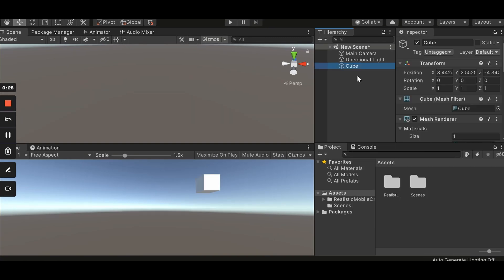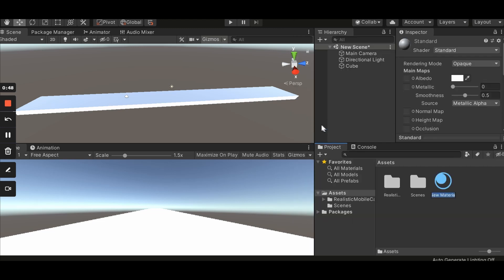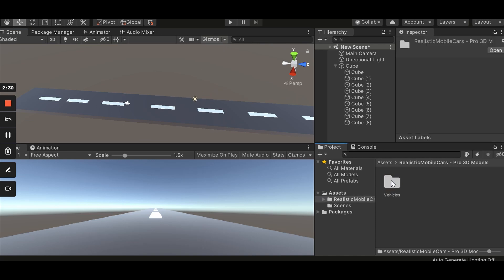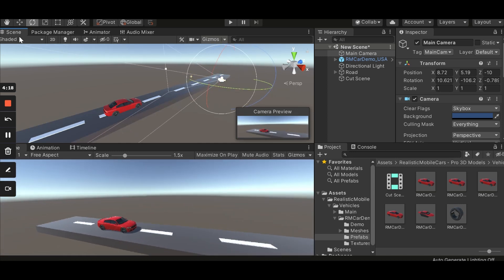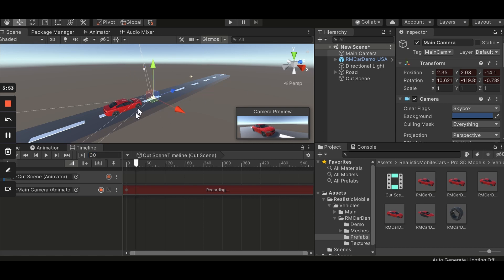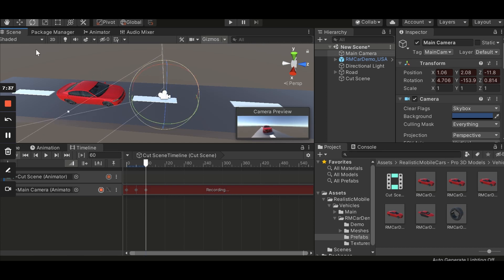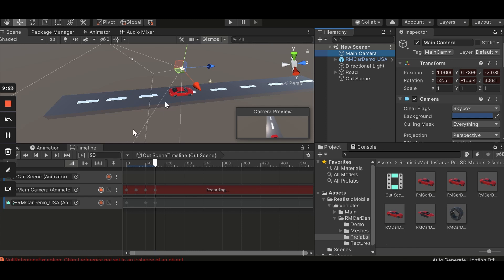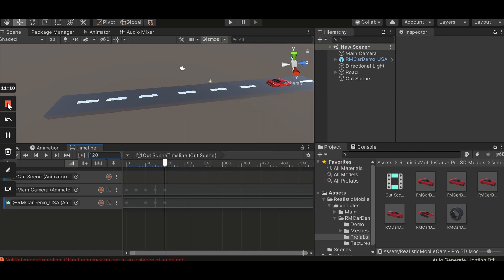Learn to make Cutscenes with Timeline (Unity)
I am a game developer more than one year, and I like to help people who wants to start  make games. If you want to make Cutscene or Cinematography in Unity Engine, then this video is for you. In this video I show you how you can make Cinematography with Unity's timeline. I go over the steps for camera transitions, animations, activation, audio and e.t.c.